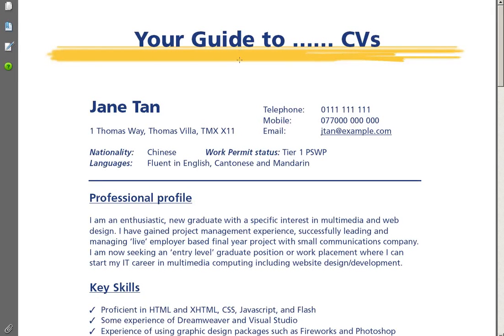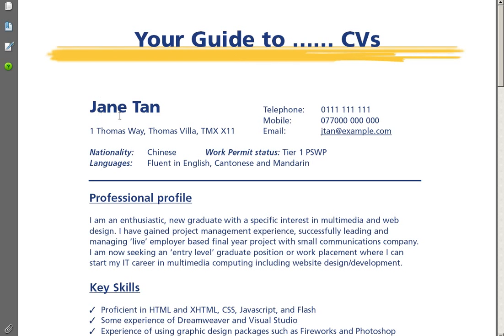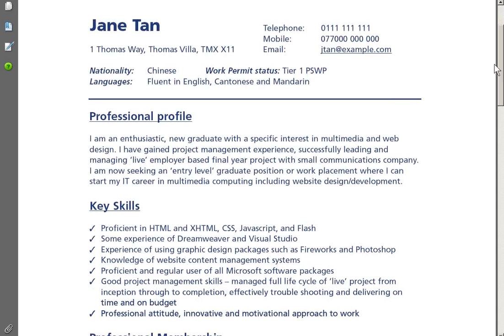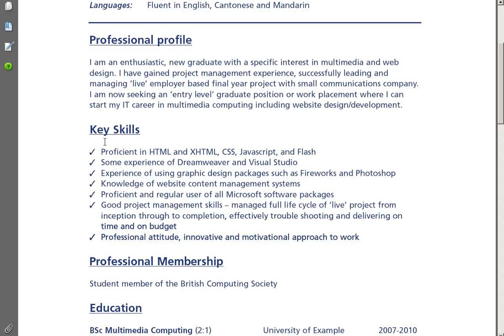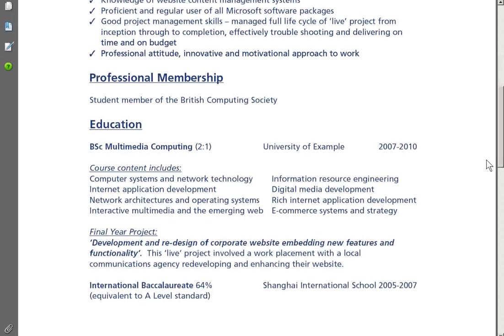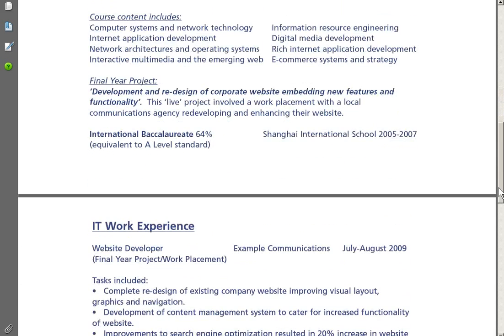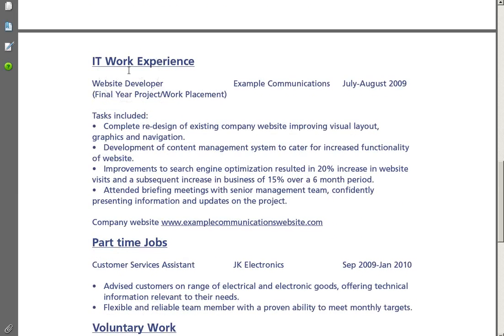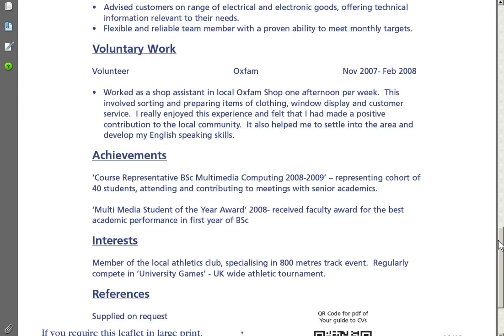Your guide to CVs